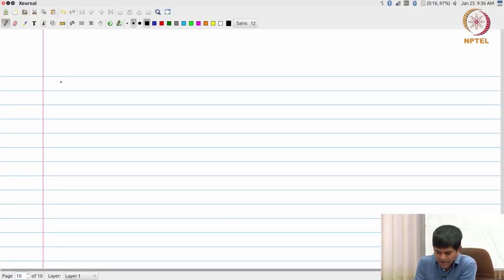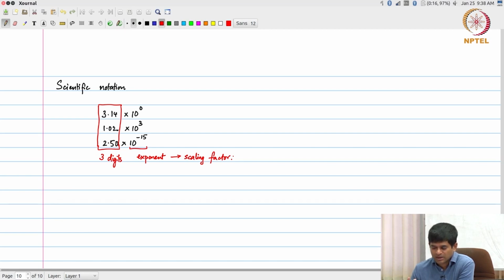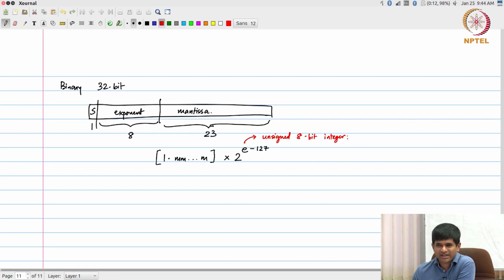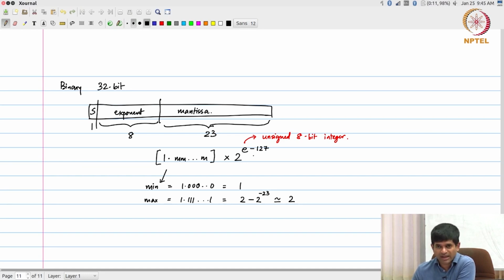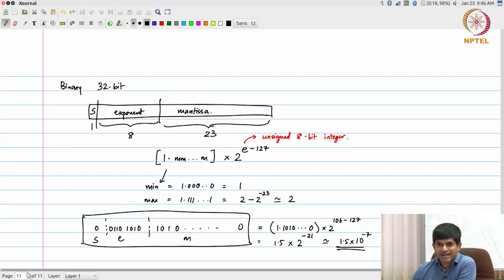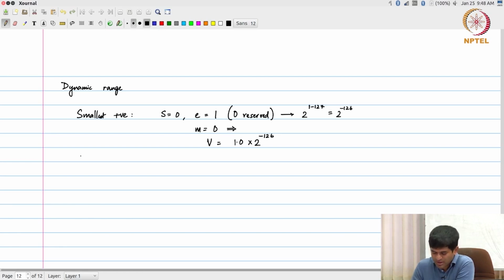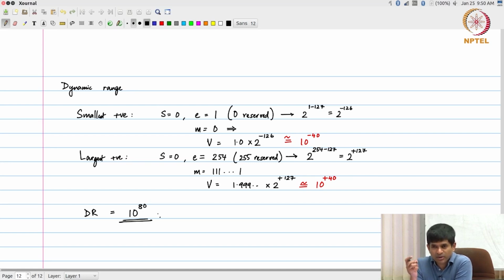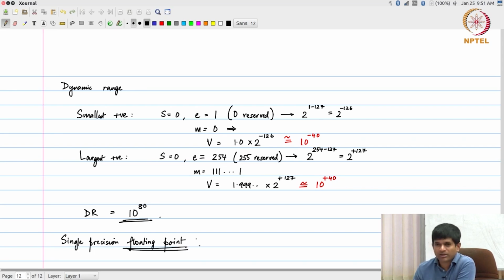Scientific notation and Floating point